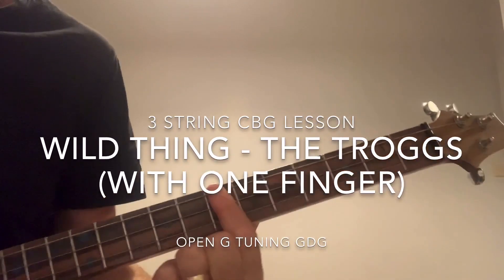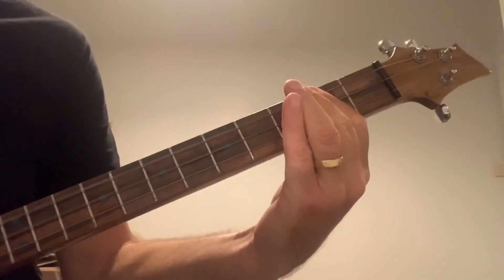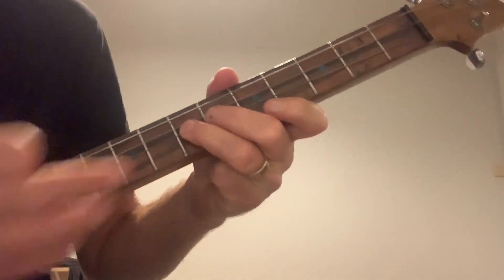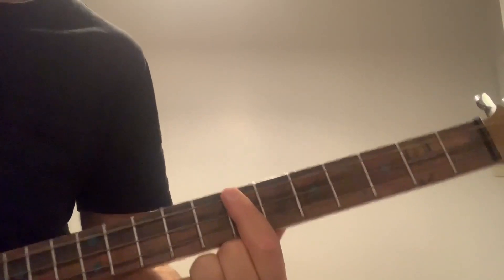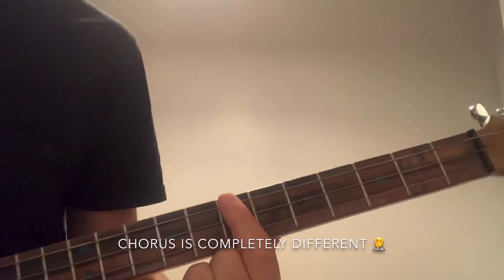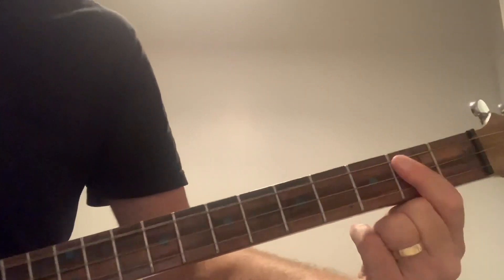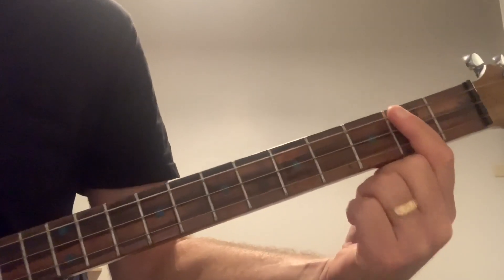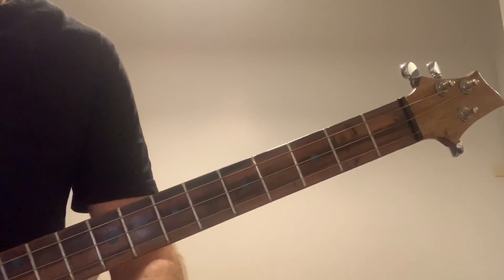Wild Thing : The TROGGS 3 string CBG Lesson (one finger]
The way I play Wild Thing (easy version) on the cigar box guitar